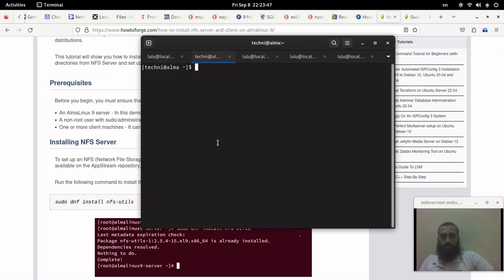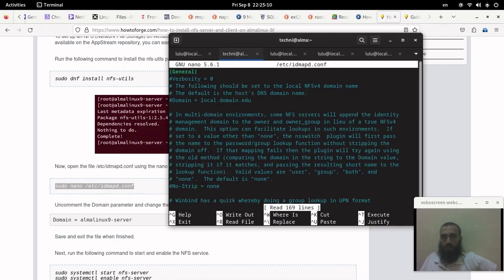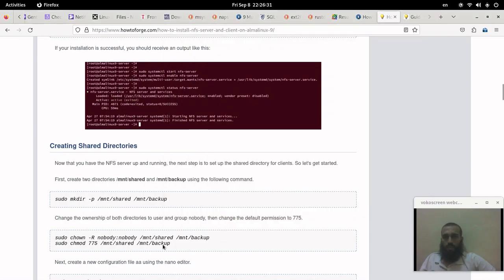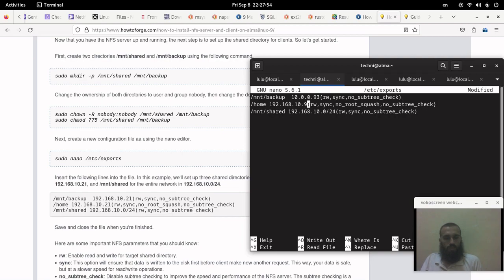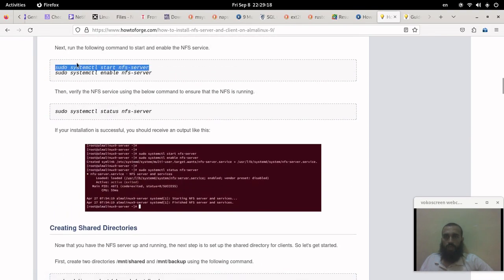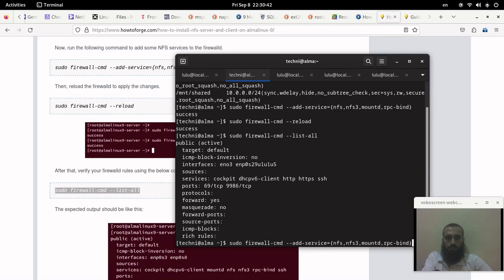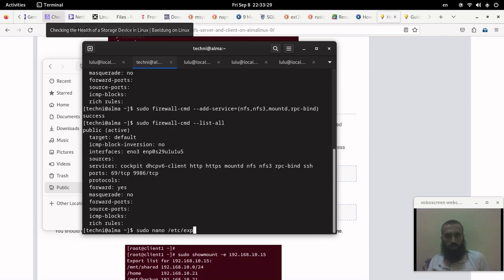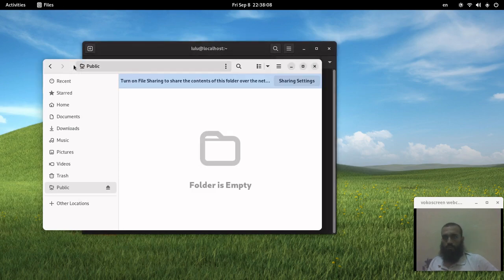NFS server setup on almalinux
note: the video is missing some stuff